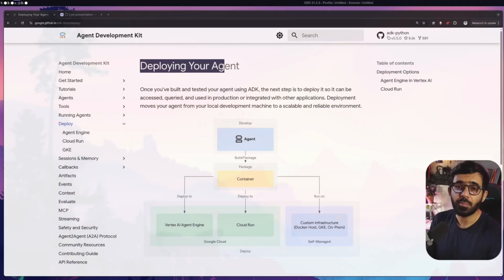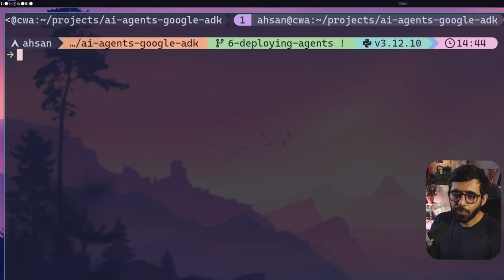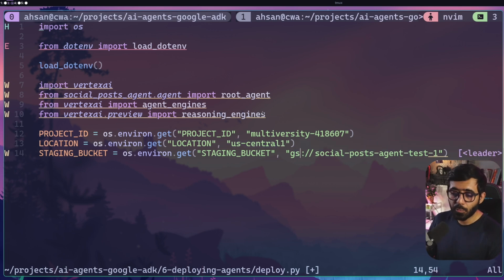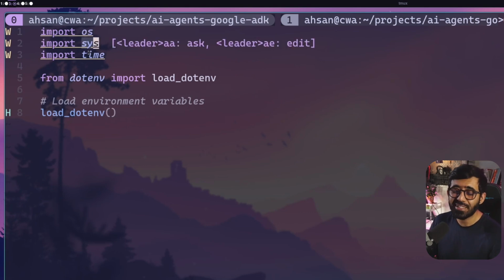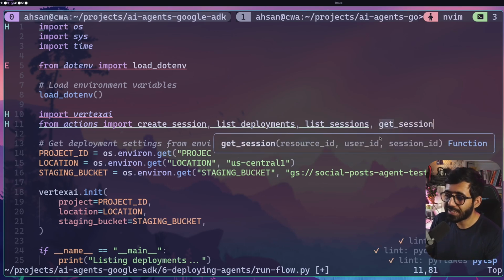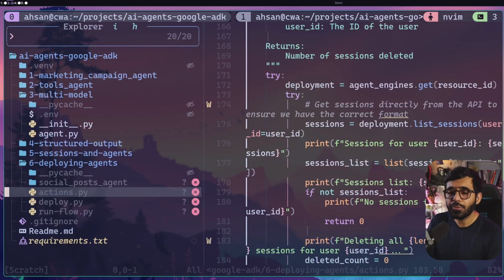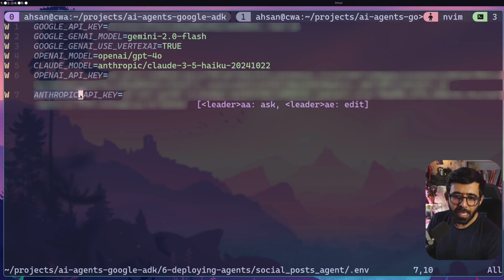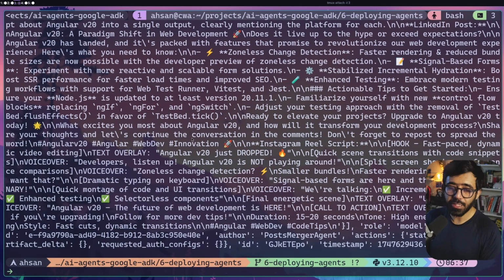Deploy AI Agents on Agent Engine (Vertex AI) - Google Agent Development Kit for Beginners (Part 6)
Ready to take your AI agents to the next level?
In Part 5, we mastered sessions and state. Now, in Part 6 of our Google Agent Development Kit (ADK) for Beginners series, we're going LIVE! Learn how to deploy your sophisticated multi-model AI agent (built in Part 3!) to Google Cloud using the powerful Vertex AI Agent Engine.

This crucial step moves your agent from your local machine to a scalable, reliable cloud environment, making it accessible for real-world applications. We'll cover everything from setup to sending your first message to your cloud-hosted agent!

In this hands-on tutorial, you'll master:
☁️ Cloud Deployment Strategies: Understand ADK deployment options, focusing on Vertex AI Agent Engine.
⚙️ Essential Cloud Setup: Step-by-step guide to configuring your Google Cloud Project, enabling necessary APIs (Vertex AI, Cloud Storage), installing and authenticating the gcloud CLI, and creating a Cloud Storage bucket.
🐍 Python & ADK Prep: Ensuring correct Python versions (3.9-3.12) and installing the vital google-cloud-aiplatform[adk, agent_engines] package.
🔑 Securely Pass API Keys & Env Vars: Discover the working method for providing environment variables (like API keys for OpenAI, Anthropic, and model names) directly to your deployed agent in Vertex AI, a common stumbling block!
🚀 The Deployment Script (deploy.py):
Importing vertexai, your root_agent, agent_engines, and reasoning_engines.
Initializing Vertex AI with Project ID, Location, and Staging Bucket.
Packaging your agent into an AdkApp.
Using agent_engines.create() with all necessary parameters: agent_engine, requirements, extra_packages, and the critical env_vars.
💬 Interacting with Your Deployed Agent (run-flow.py):
Listing deployments, creating sessions, and sending messages to your live agent.
Understanding session persistence in the cloud.
🧹 Resource Cleanup (cleanup.py): Learn to delete sessions and deployments to manage costs effectively.
💡 Troubleshooting Insights: Benefit from debugging common issues encountered during deployment.
This is your complete guide to launching your Google ADK agents. We'll walk through the code, the cloud console, and the terminal commands needed to succeed.

🔗 Resources:
(Branch: 6-deploying-agents)

What are you building with Google ADK? Share your projects or deployment questions in the comments below!

🕒 Major Timestamps:
00:00 - Intro: Taking Your ADK Agent to the Cloud!
00:26 - ADK Deployment Options & Our Focus (Vertex AI)
02:09 - Crucial Setup: Python Version & ADK Packages
04:01 - Google Cloud Configuration (Project, APIs, CLI, Auth)
05:36 - Creating Your Google Cloud Storage Bucket
06:29 - deploy.py Script: Packaging & Vertex AI Init
07:35 - KEY FIX: Passing API Keys & Environment Variables to Deployed Agent
09:22 - run-flow.py: Interacting with Your Live Agent
10:31 - Managing Sessions & Sending Messages (Cloud)
12:10 - cleanup.py: Deleting Cloud Deployments & Sessions
13:54 - Debugging & Final Solution Walkthrough
15:01 - Conclusion & What's Next!